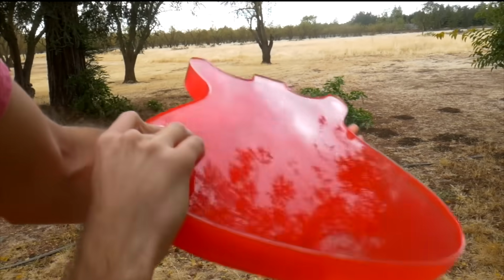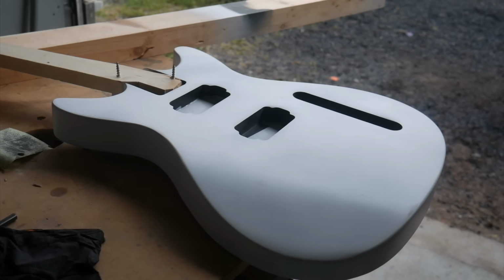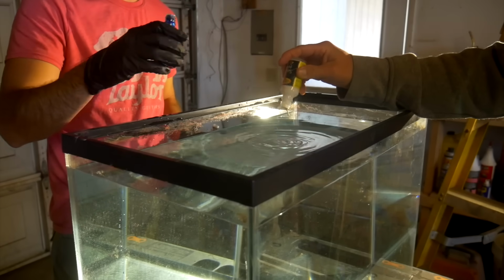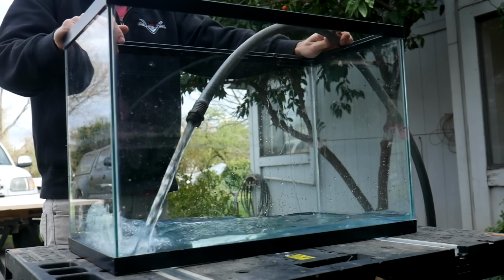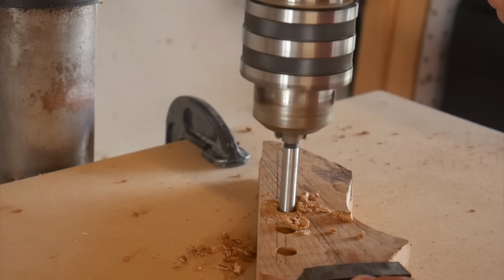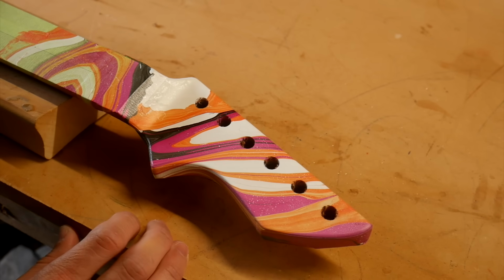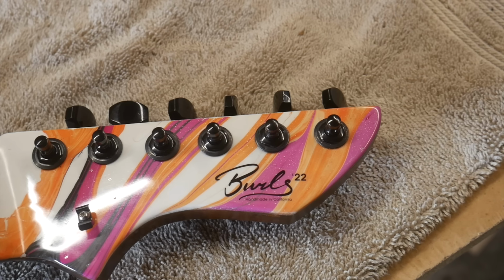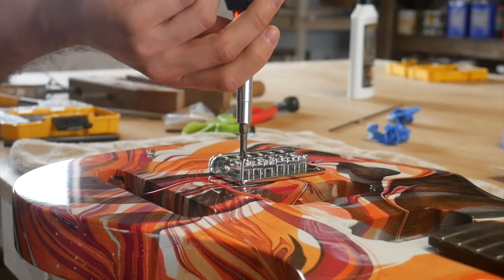Hydro Dipping a Guitar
I take a guitar body I built a while back and attempt to hydro dip it.

In this video, I try my hand at hydro-dipping a few guitar bodies as well as get a new headstock logo designed through Fiverr. I may be decent at building guitars and making videos but I have very little graphic design ability so using Fiverr on a project like this makes life much simpler.